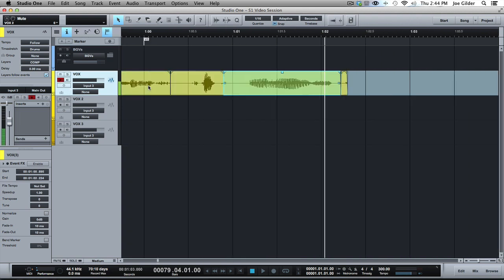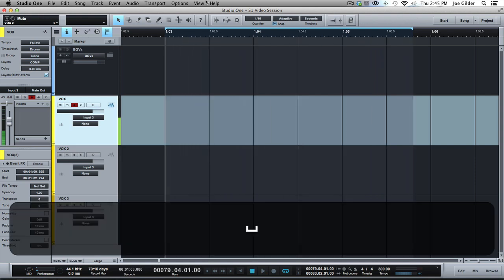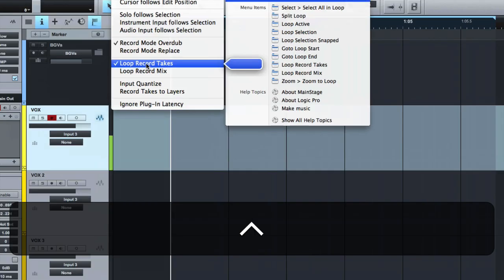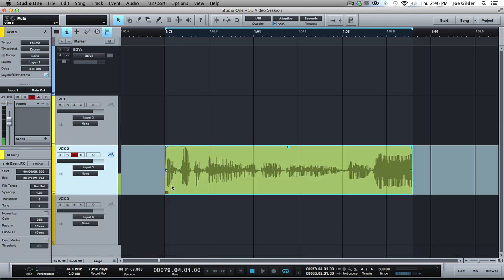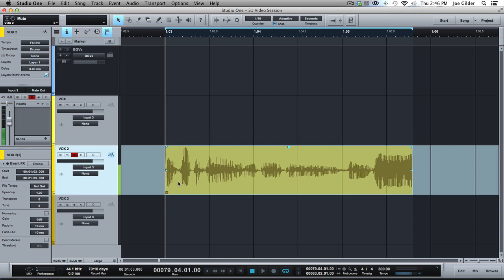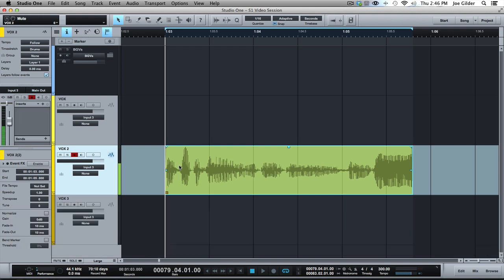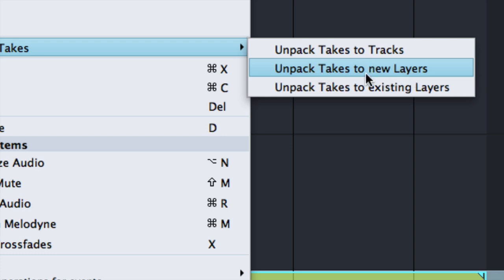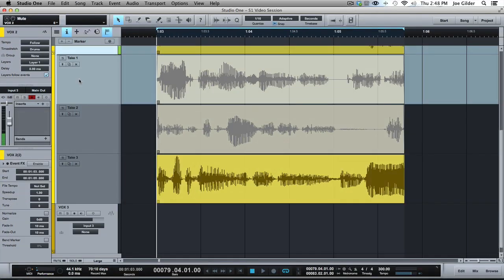S1-035 Loop Record